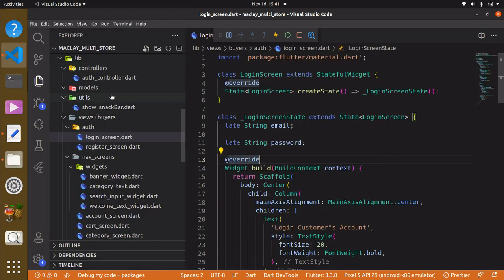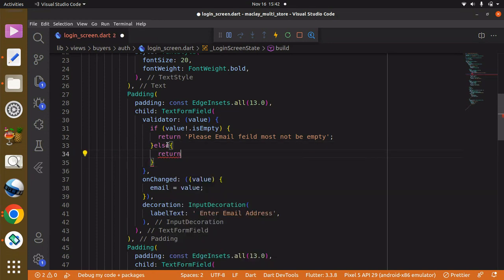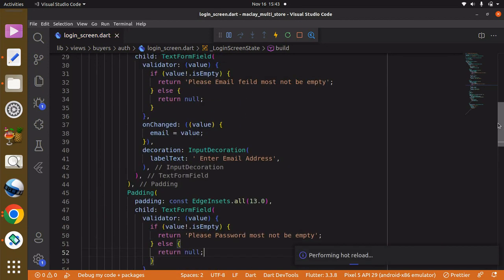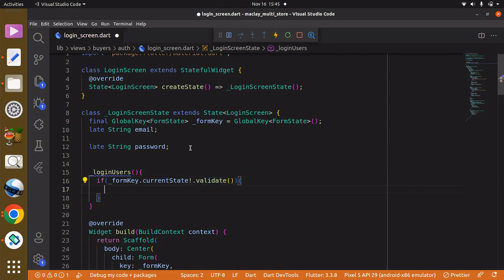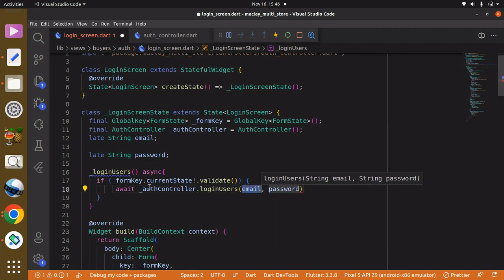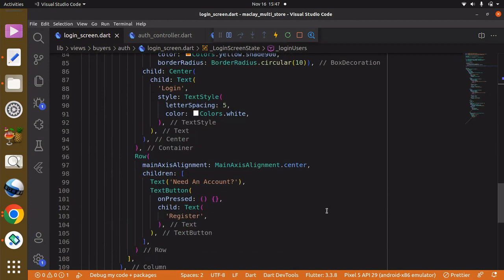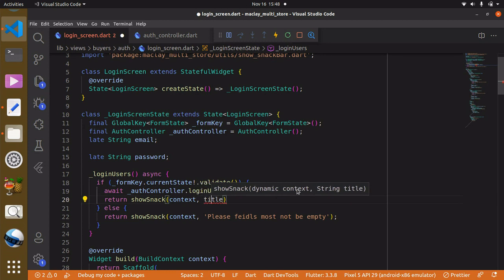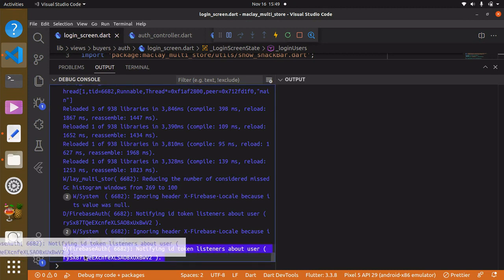Part 67 Flutter & Firebase Multi-Vendor App | Login user final